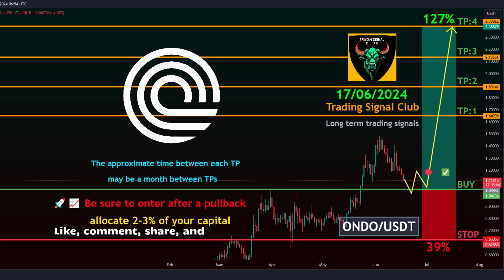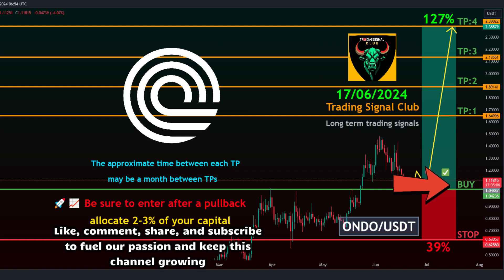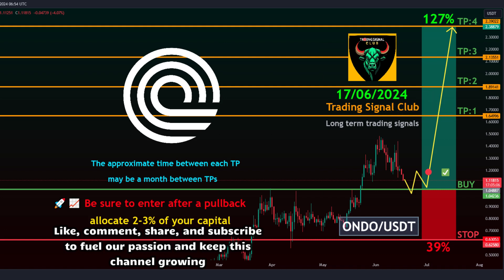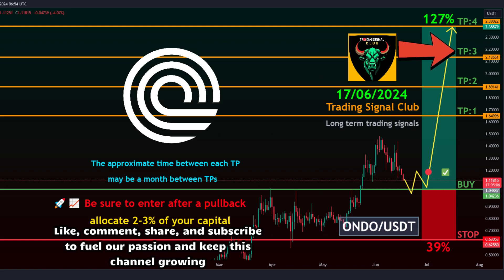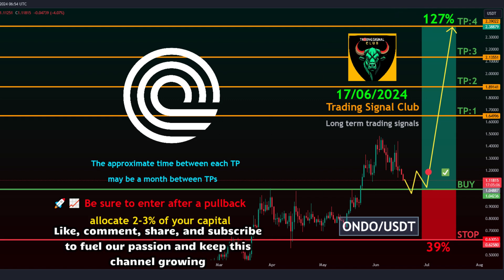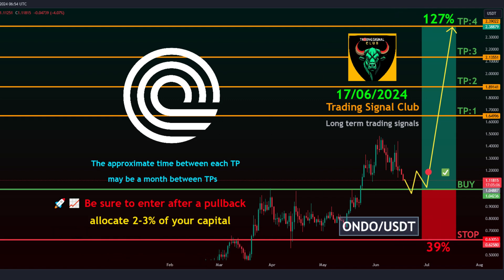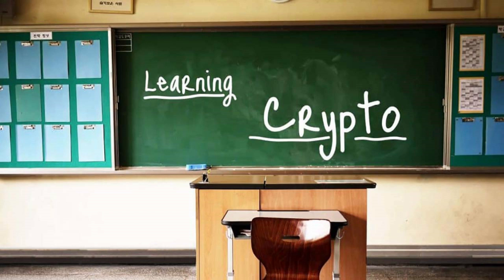Cryptocurrency Price News Ondo Technical Analysis - Ondo (ONDO) Price Prediction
Ondo (ONDO) Technical Analysis - Price Prediction  "AI Voice"

 ⚙️ Technical Analysis of the ONDO/USDT Pair:

🔍 ONDO-USDT Overview:

The cost of this signal and analysis for you is,

 ⏰ Target Timeframe: About a month between TPs

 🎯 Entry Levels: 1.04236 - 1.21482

Take-Profit Targets:

 🎯 Target 1: 1.64996
 🎯 Target 2: 1.89141
 🎯 Target 3: 2.13551
 🎯 Target 4: 2.39022

 🛑 Stop Level: 0.63053

The Secret to Success in Trading Financial Markets:

(Look carefully, don't rush, and trade with simple lines, trend lines, price channels, support and resistance)

Important Recommendation:

After reaching each Take-Profit target, move your Stop-Loss to your entry price or the last Take-Profit price. This will help you protect your profits and limit your losses in case the market trend changes.

🚀📈 Be sure to enter after a pullback.

This analysis is provided for educational and informational purposes only and should not be considered as investment advice.

We wish you successful trading!